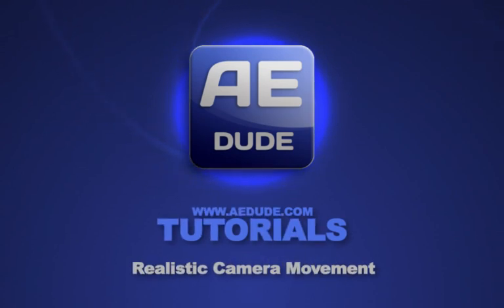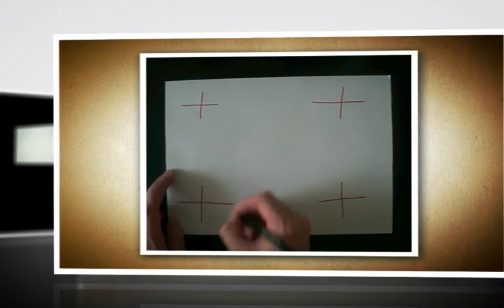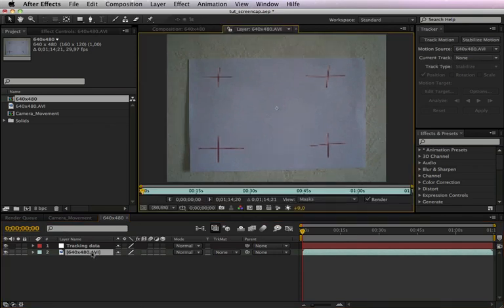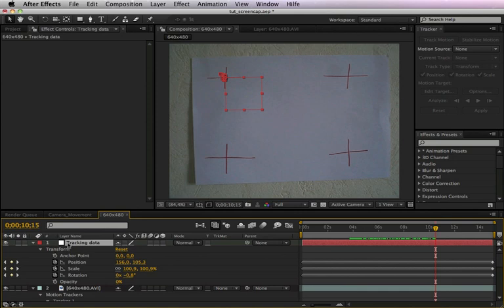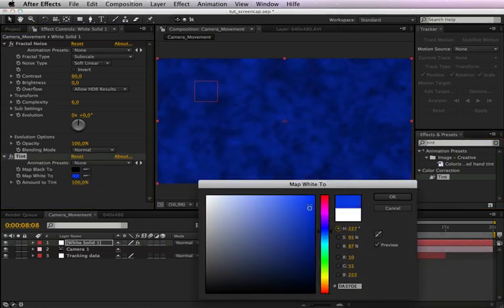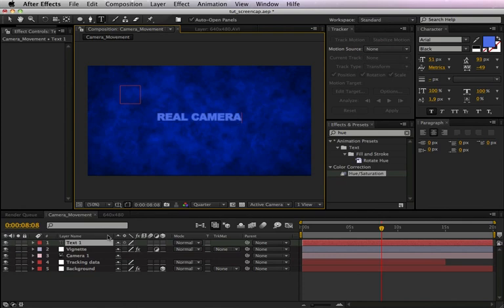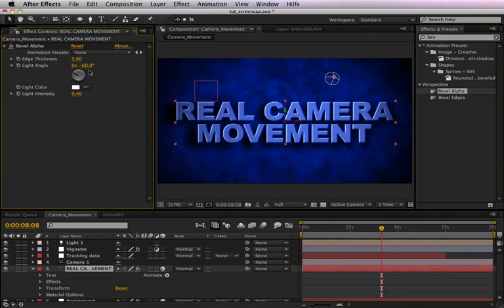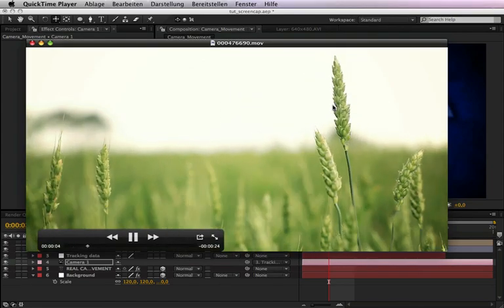FREE After Effects Tutorial // create realistic camera movement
Your source for high quality After Effects project file templates and free After Effects tutorials and training